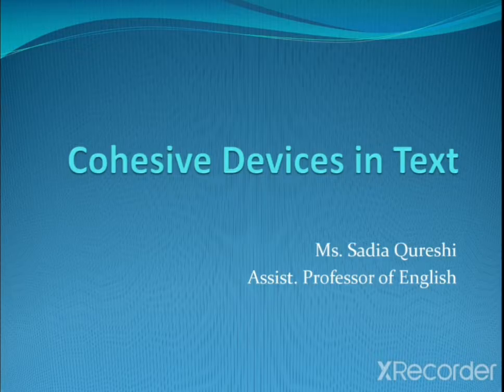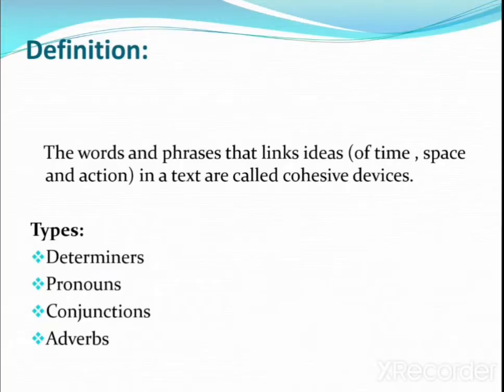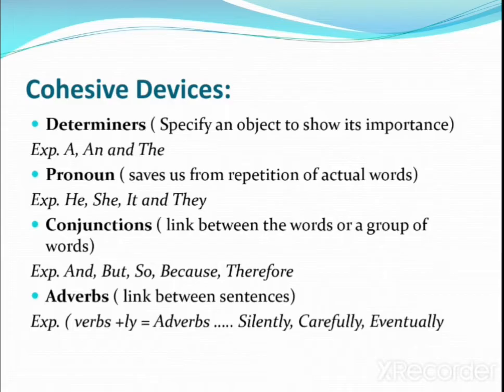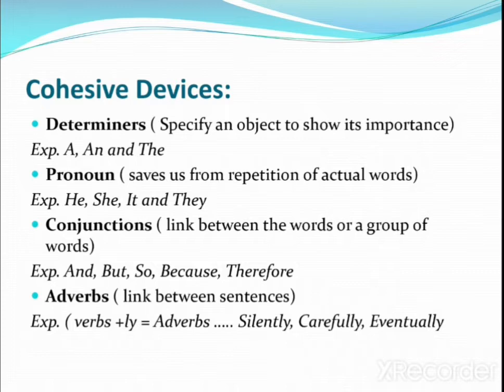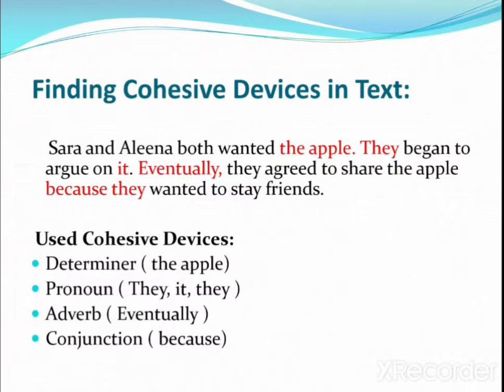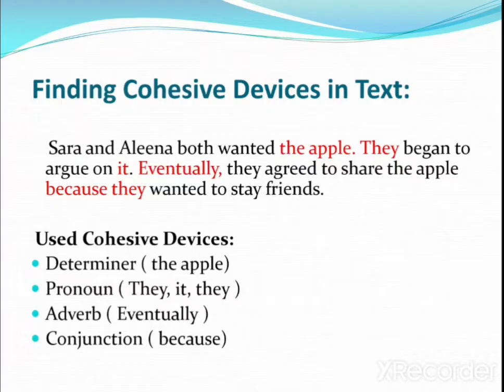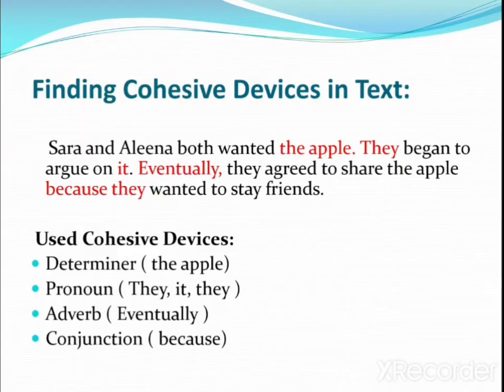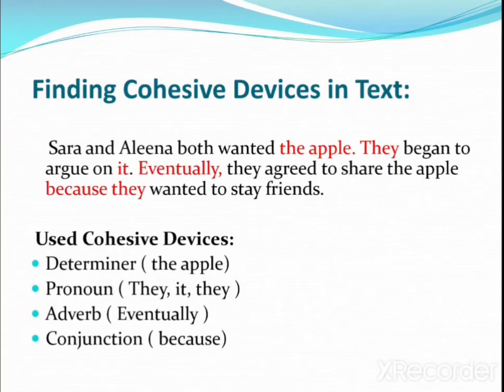Use of Cohesive Devices in Text ( BS. Eng. Lit)